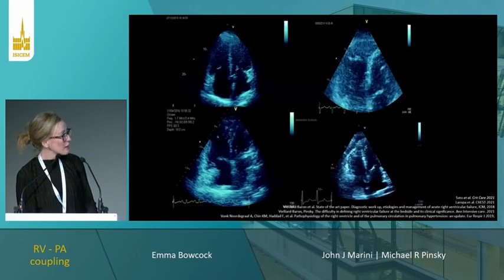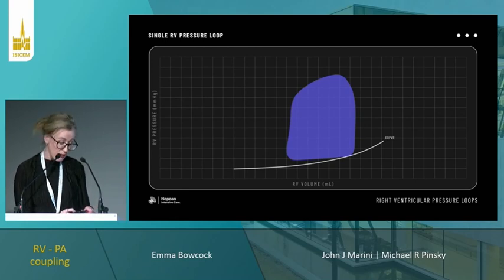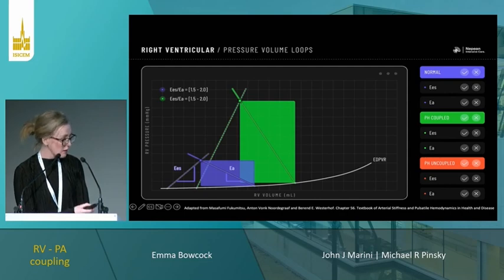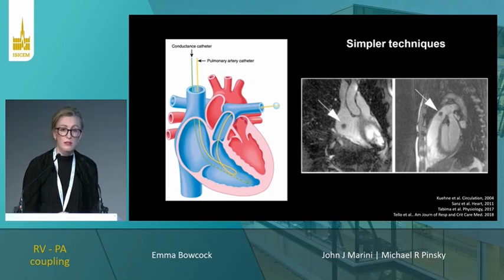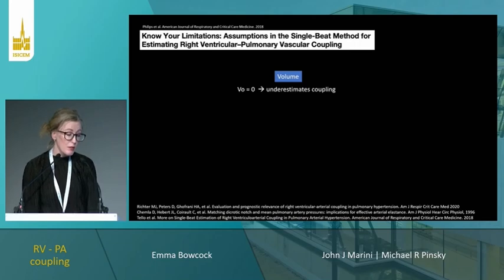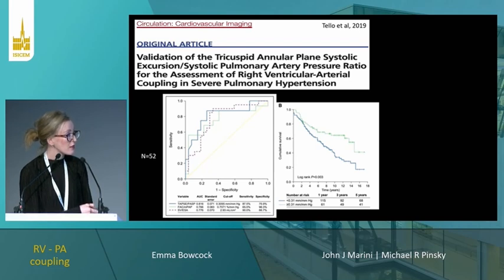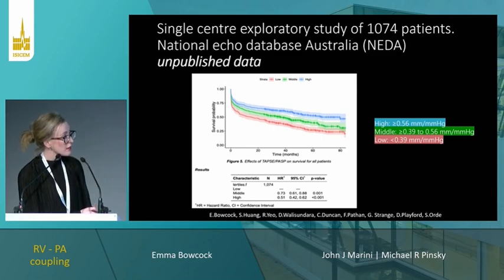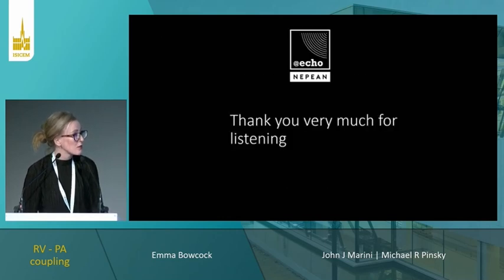RV - PA coupling Emma Bowcock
APPLIED CARDIORESPIRATORY PHYSIOLOGY   ISICEM 2023